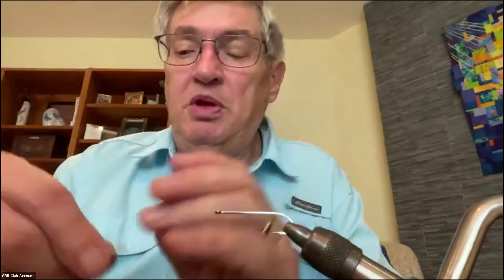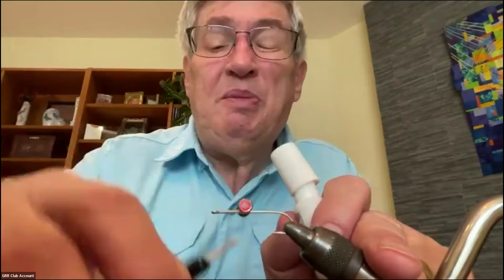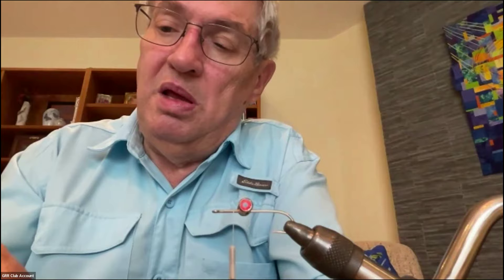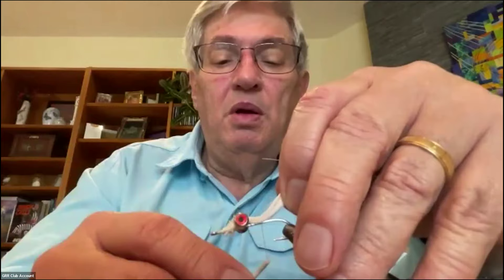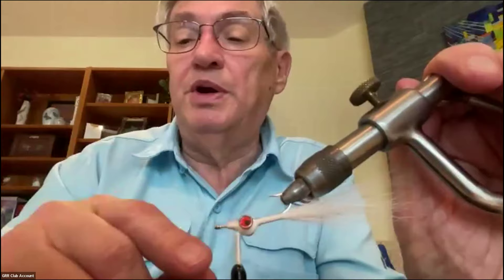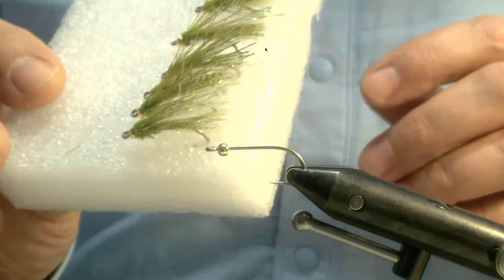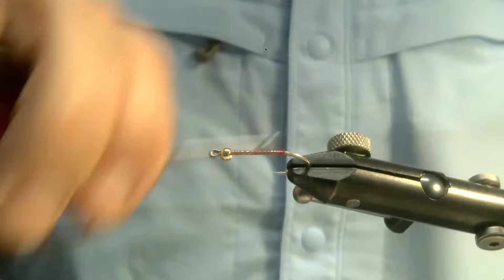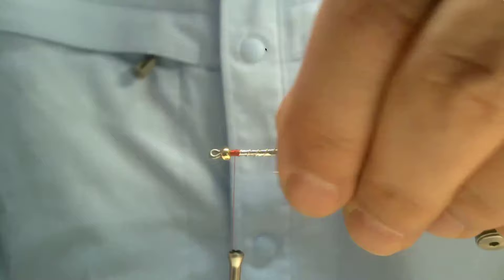20240210 GRR Fly Tying: Clouser Minnow & Flash Rolled Mudler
Tyer: Dave Robinson
Pattern: Clouser Minnow
Hook: #8 to #2 - 2x long Saltwater or Streamer
Thread: 3/0 White
Eyes: Dumbell (red eye) sized to suit hook
Belly: White Bucktail or Polar Bear
Flash: Silver or Gold Metallic
Back: Chartreuse Bucktail or Polar Bear
Comments: Baitfish pattern invented by Bob Clouser of Oklahoma. Useful for fresh or saltwater and many fish species. Easy to tie, but there are a couple of tricks which I learned from Bob in person

Tyer: Florin Sabac
Pattern: Flash Rolled Mudler
Hook: #8 (or #6 to get a longer shank, depending on style)
Bead: Gold 7/64"
Thread: Red 8/0 uni
Tail: Yellow/green/chartreuse mallard flank
Body: Silver mylar tinsel #12 ribbed with silver wire for durability
Underwing: Same colour mallard flank used for the tail
Middle wing: Polar flash/krystal flash/flashabou green and/or pearl
Wing: Chartreuse deer hair
Head: Clipped deer hair, same as the wing hair
Comment: This is a cutthroat fly that appears on some lists of beach coho flies. With that in mind, you may want to tie this on saltwater hooks.
For stream fishing where hooking rocks on the bottom may be an issue, I would tie the same fly up-side-down with bead chain eyes or some heavier dumbbell eyes.